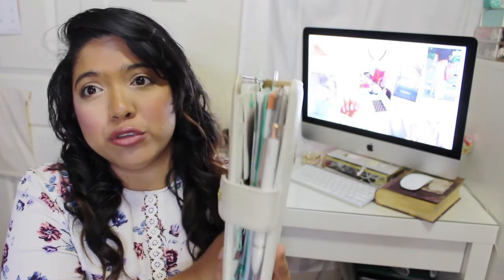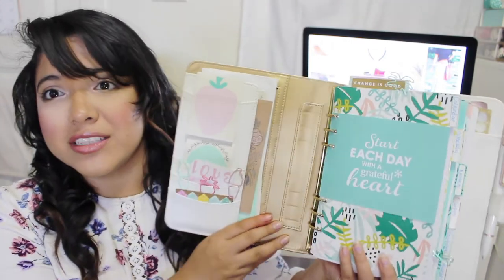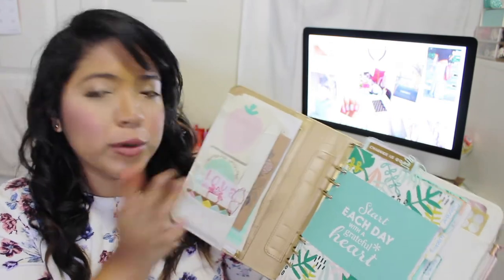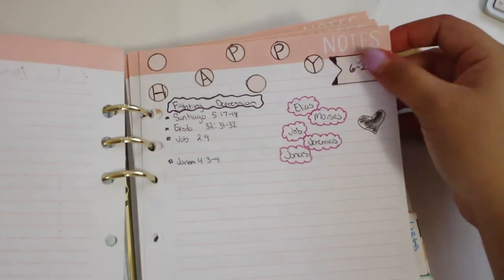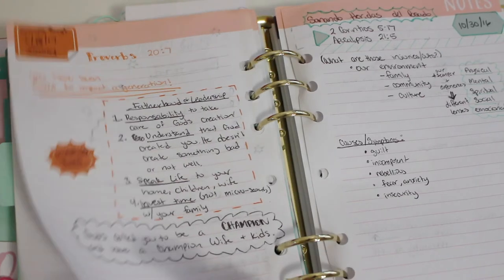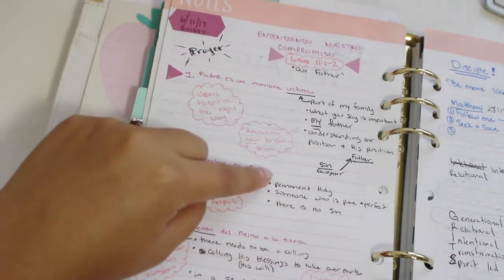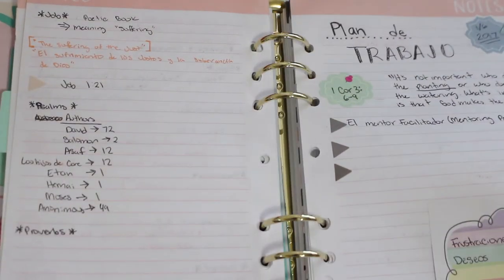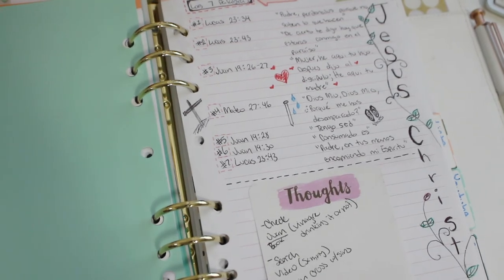Taking Notes for Church